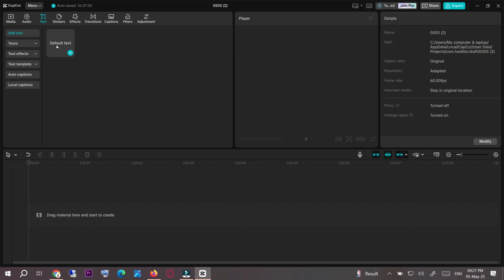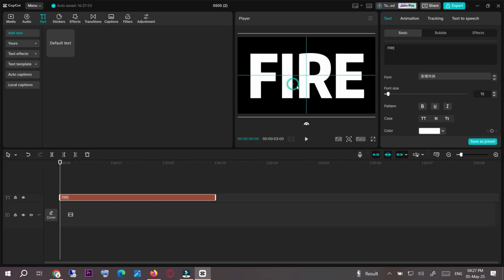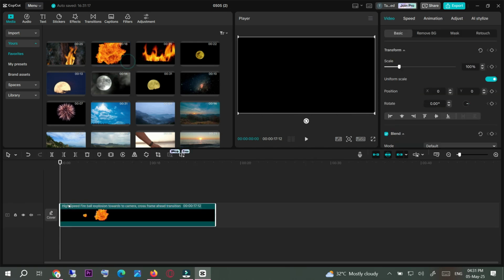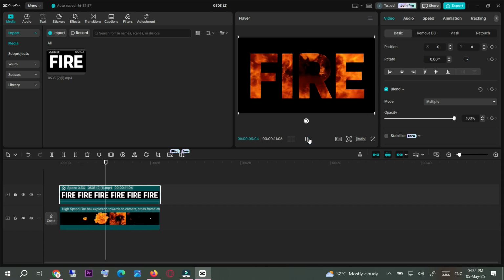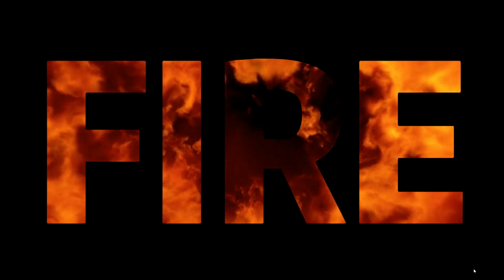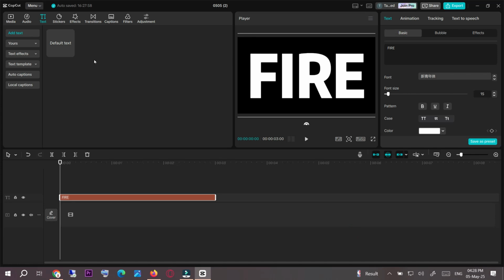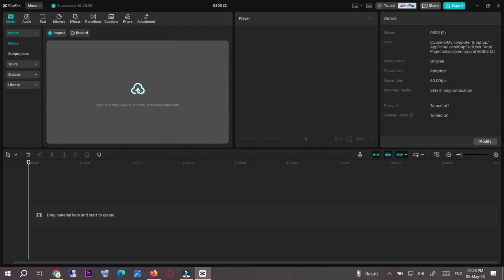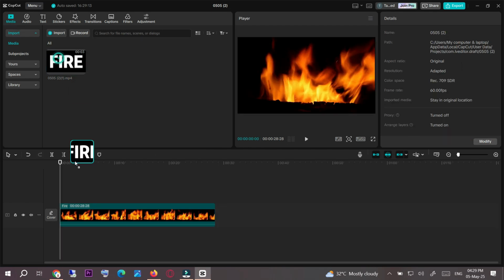How to add video inside text in capcut pc (Step-by-Step Guide) or How to Place Video in Text PC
Level up your video edits with this eye-catching text effect! ✨ In this tutorial, I’ll show you how to add video inside text using CapCut on your PC. Perfect for intros, social media reels, or creative projects! Learn step-by-step how to use masking, blending modes, and animations to make your text POP.

I hope you like the video of How to add video inside text in capcut pc (Step-by-Step Guide) or How to Place Video in Text PC.

3. Join the journey – new videos coming soon!